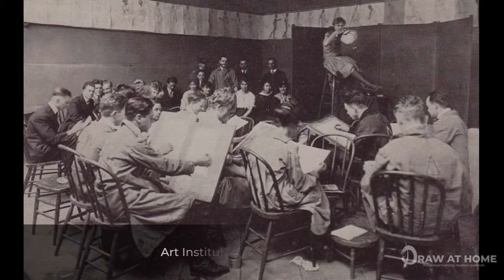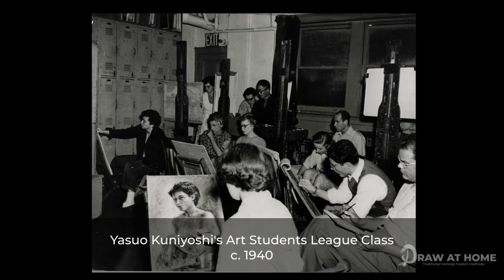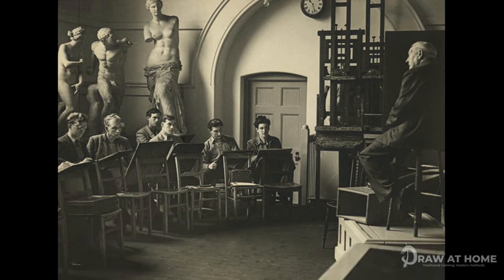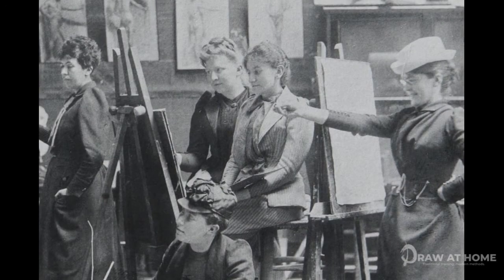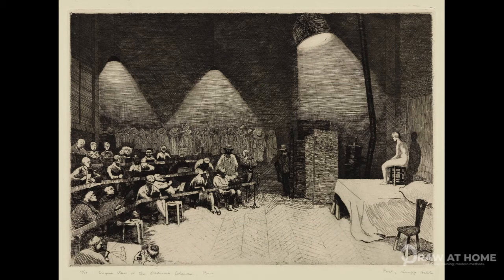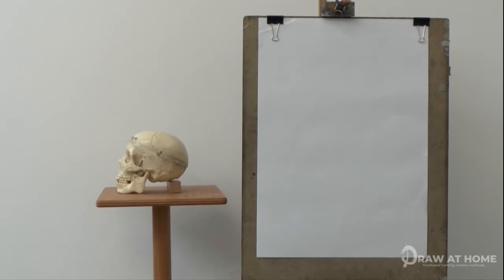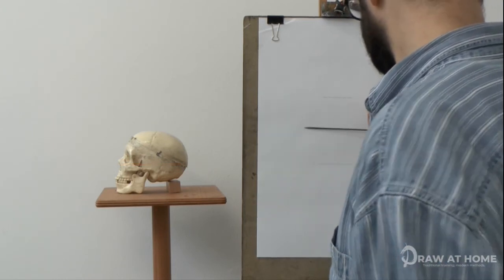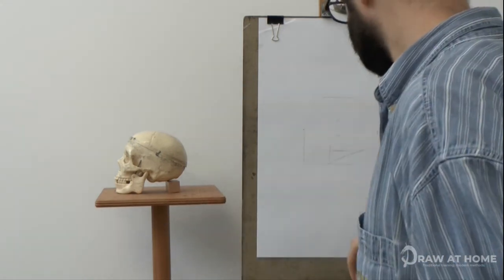Drawing with Comparative Measurement : History and practical application (3/3)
The Fundamentals of Drawing course is the complete guide to learning to draw with 4 essential modules, with each building on top of each other that can be studied together or separately, these are:
Proportion, Shapes, Edges & Values, Composition.
With these essentials you will be able to tackle any subject in any medium with confidence all from the comfort of your own home.

Module 1 focuses on the hardest challenge facing every art student, that of finding accurate proportion. Founder of Draw At Home Christopher A E Gray will guide you through this challenge explaining key concepts in a clear and logical way.
Each lesson  gradually builds up in complexity and design meaning you are never left lost or unsure how to proceed until you are mastering complex subjects you never thought possible, enabling anyone who has never picked up a pencil before to express themselves visually.

In this 3 part video series Chris will explain the histories and theories behind the 3 main techniques used for finding accurate proportion within drawings. As well as this detailed insight he will also delve into pros, cons and the practical application of proportion in drawing and why Draw At Home uses one particular one above all.

In part 3 Chris will look at the comparative measurement method for finding accurate proportion within drawing. Comparative measurement can be seen documented in numerous paintings, drawings, etchings and photographs of art schools across the western world. It was and still is used in the worlds most famous art schools, including the École des Beaux-Arts Frances premier school for the fine arts,  the Académie Julian and the  American art school the Art student League of New York, to name a few.
Chris will demonstrate how you can use the comparative measurement technique to find accurate proportion and how it can be used in an intuitive way to develop accurate proportion.